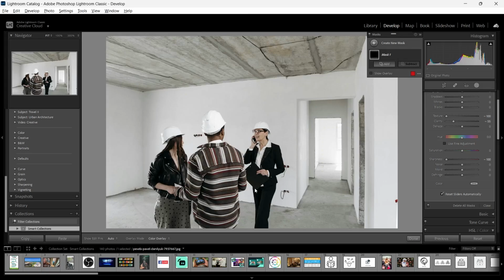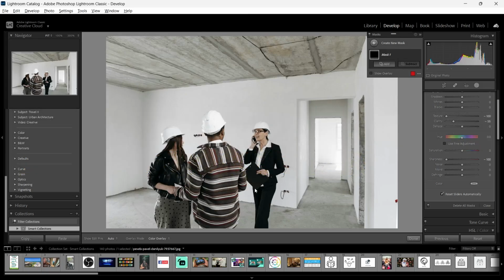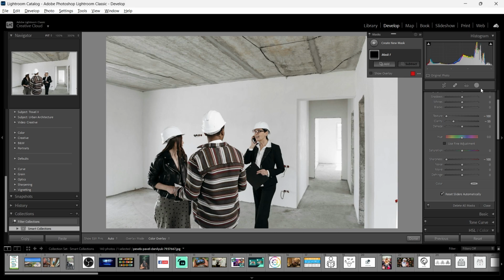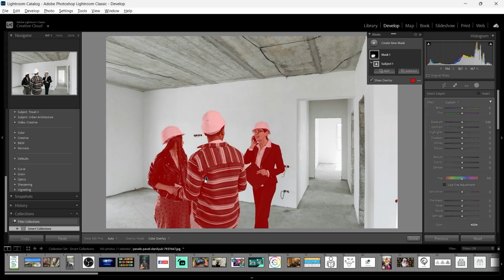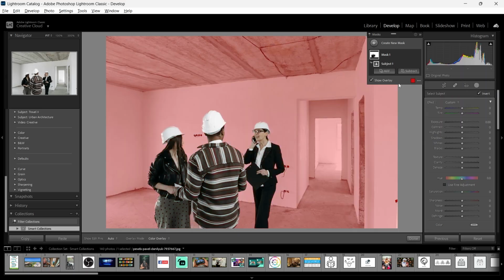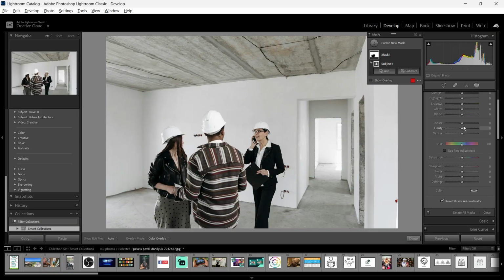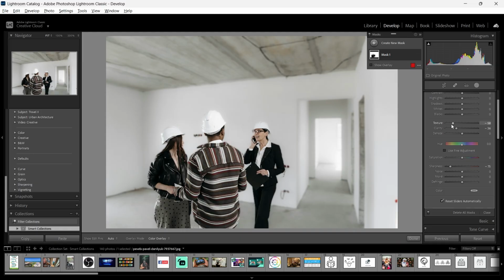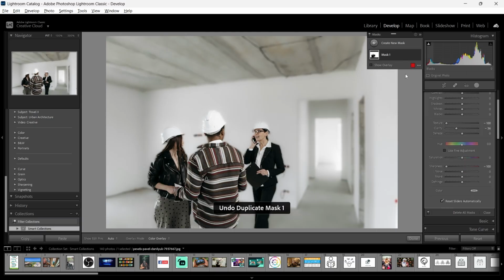How To Blur Background in Lightroom Classic | Masking Photo and Blurring Background | Easy Tutorial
Blur the background in Lightroom Classic with step-by-step instructions designed to make photo editing simple and professional. This tutorial explains every detail of masking your subject, applying blur effects, and creating depth in your photos for a polished, visually appealing look.

Leave a comment suggesting other Lightroom, photo editing, or creative workflow tips you’d like to see covered—we love creating content inspired by your ideas!